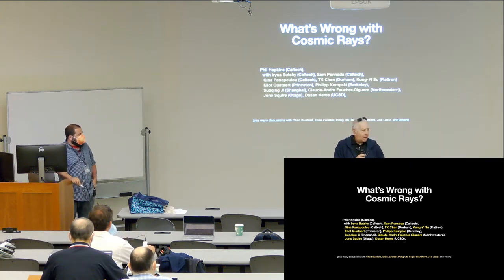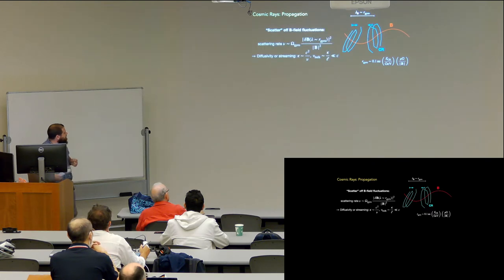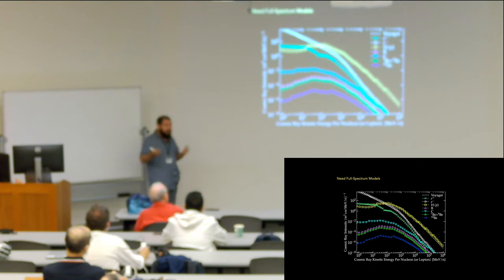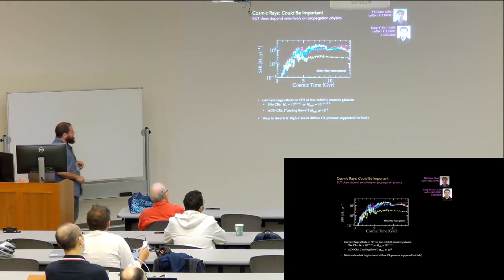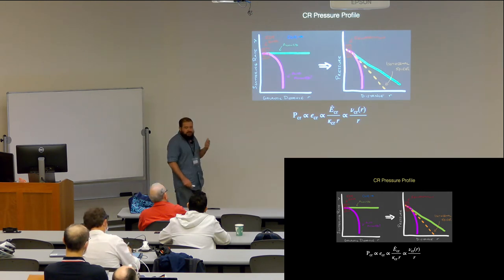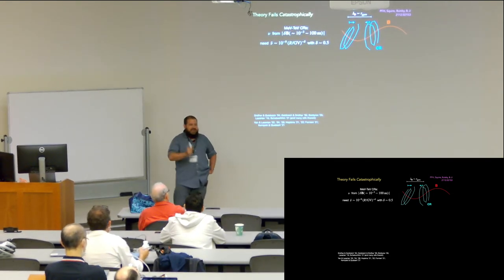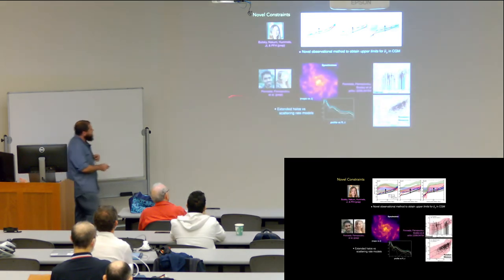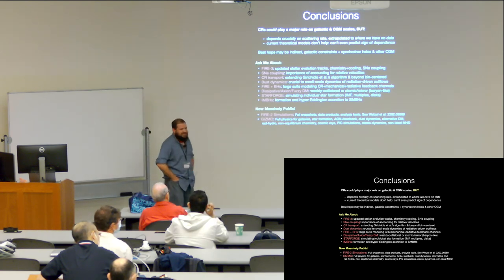Phil Hopkins: Whats Wrong With Cosmic Rays? (And Some Other New Stuff)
UCSC 2022 Galaxy Workshop
August 19

Phil Hopkins
Caltech